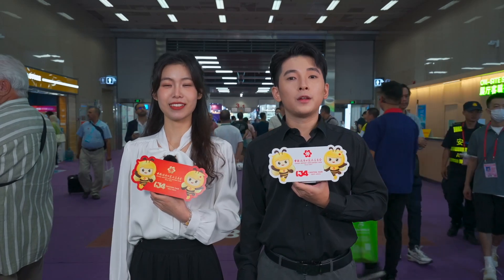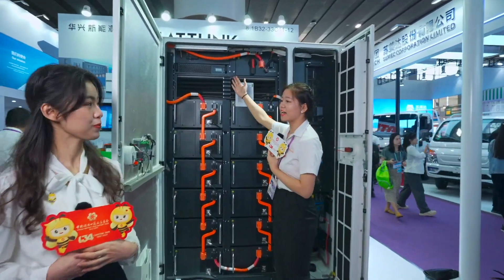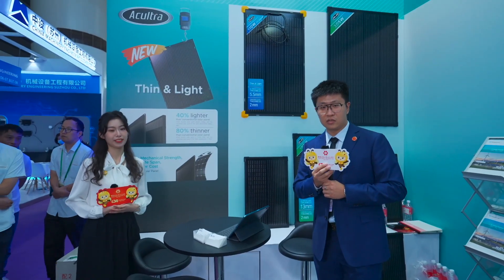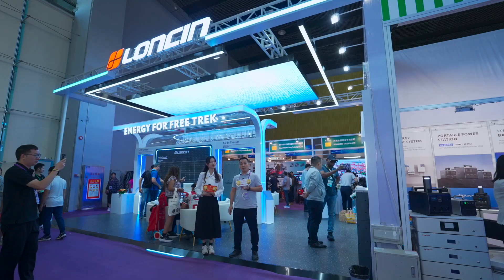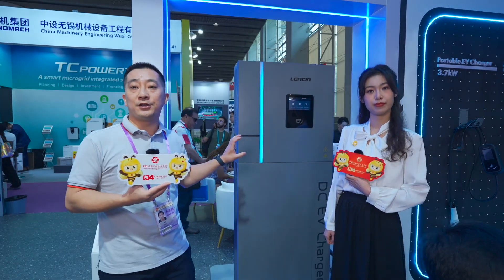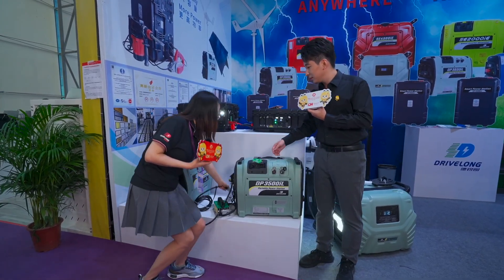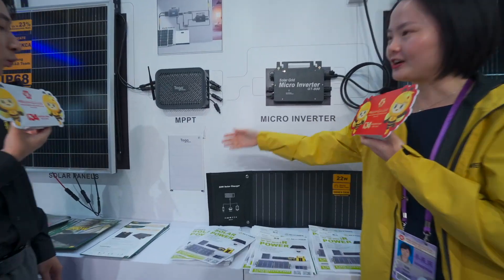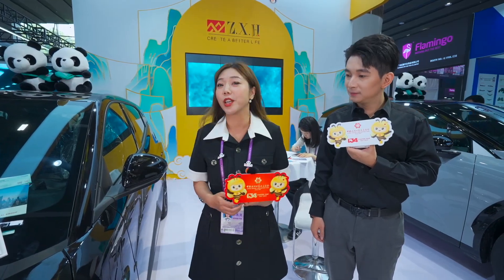Canton Fair, Global Share